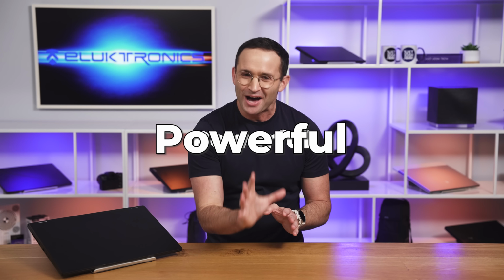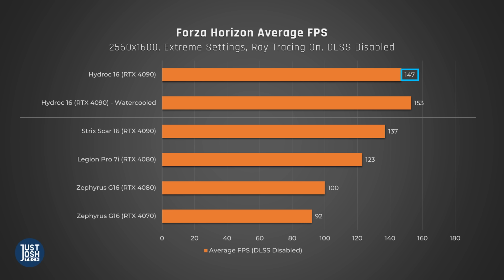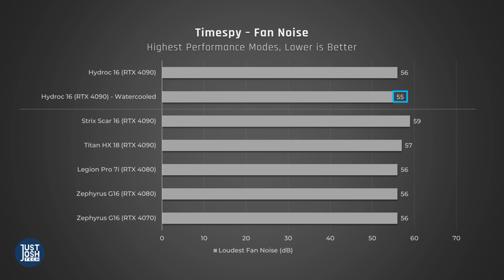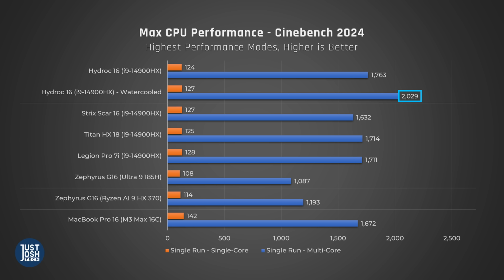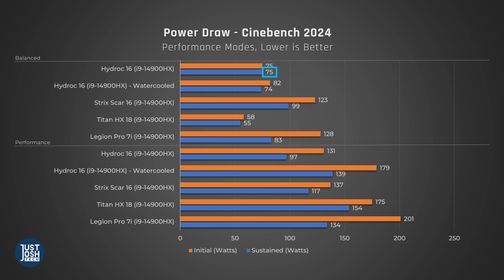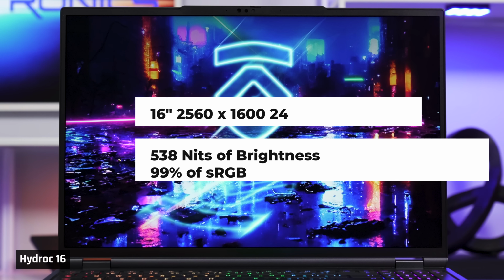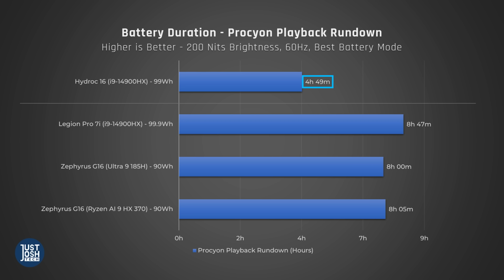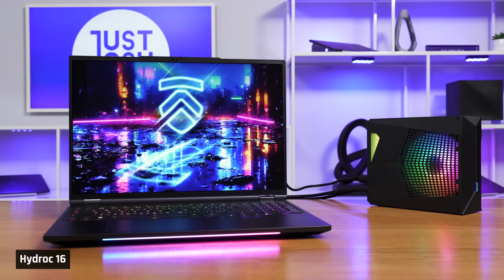Eluktronics Hydroc 16 / XMG Neo 16 Review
► Timestamps